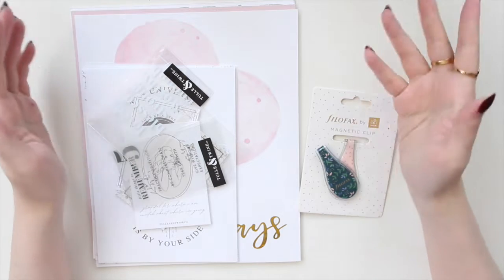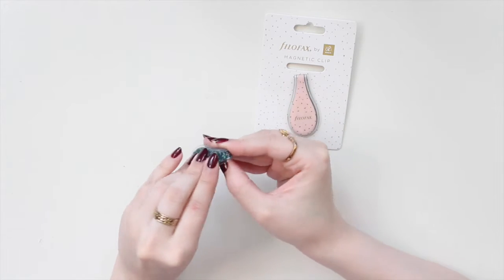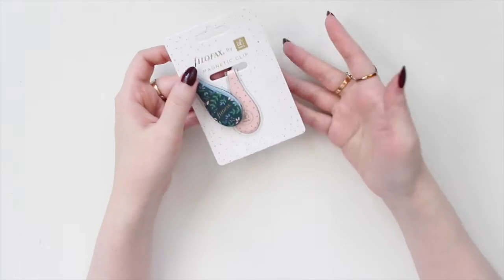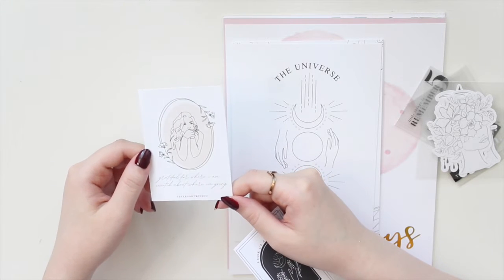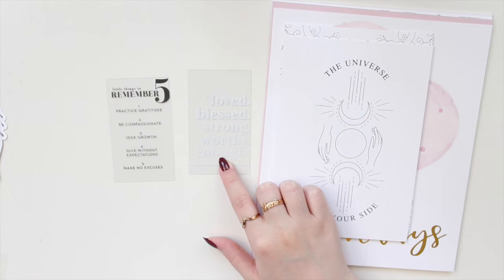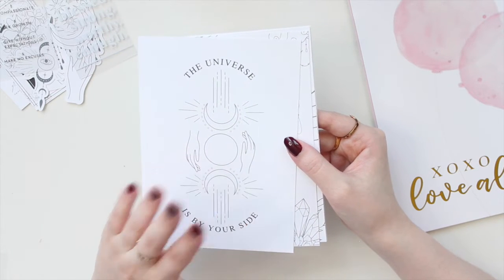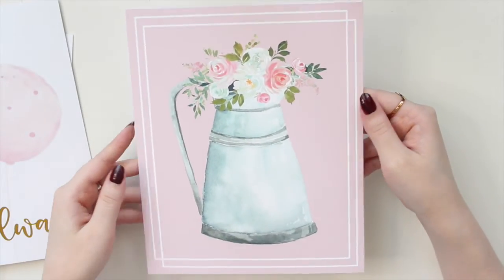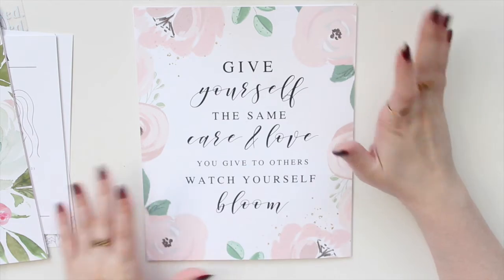Tulle and Twine Co and Filofax OliClip Haul | Ana Jolene Printables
Hi guys! Thanks for visiting my channel! Today's video is an unboxing of my latest happy mail order!

Filofax.ca
Tulle and twine Co

PLANNER MUST-HAVES
Moterm Pocket Rings
Kikki.K Planner B6 Rings
Kikki.K Planner A5 Rings
Moterm A5 Luxe planner
Sticker paper
Paper I print on for inserts

AnaJolenePrintables - SAVE10
ArieBea - ANAJOLENE10